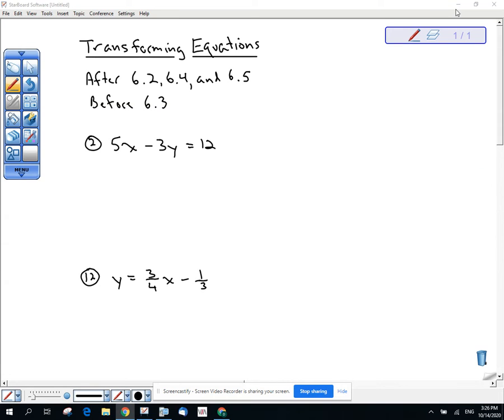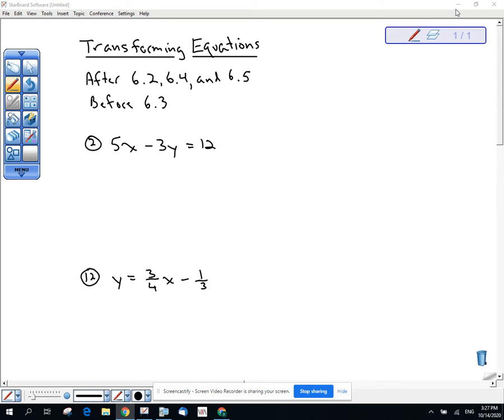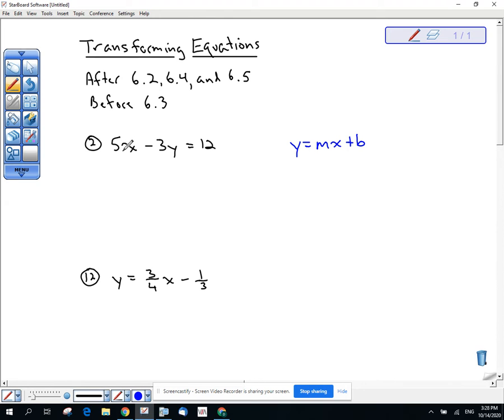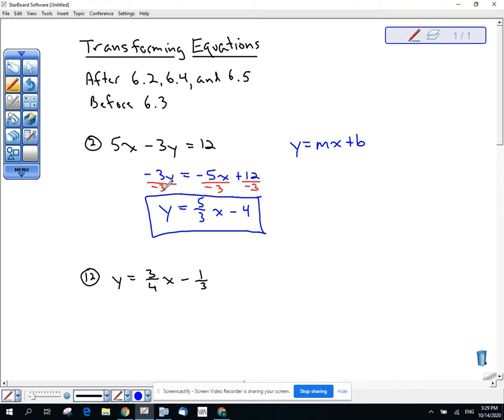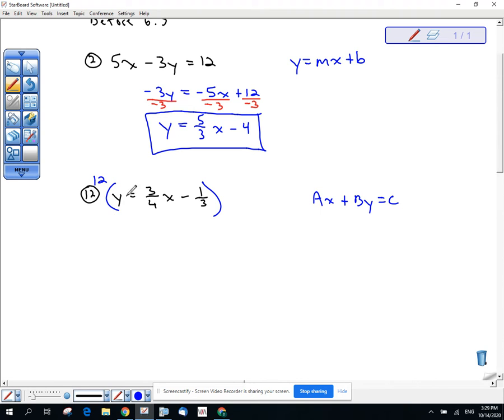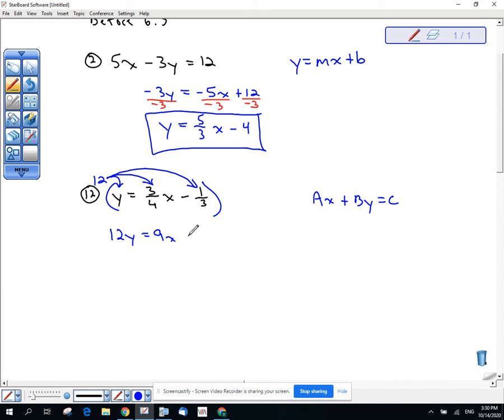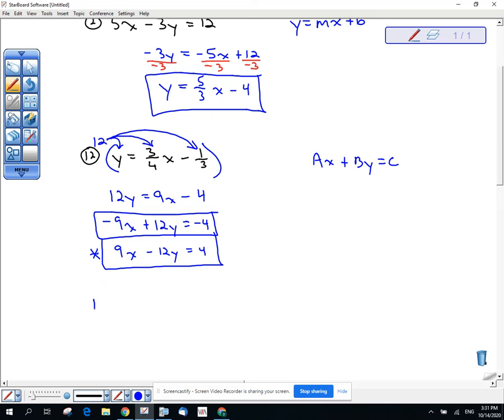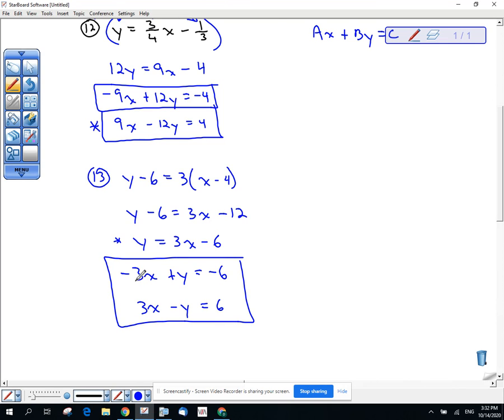Algebra 1 - Transforming Equations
This comes after 6.4, 6.5, & 6.2, but before 6.3.